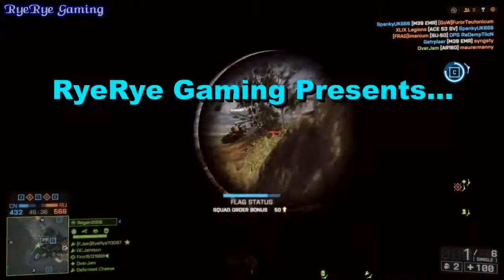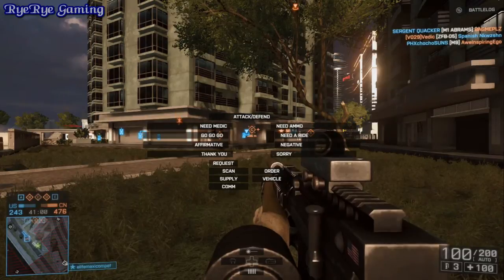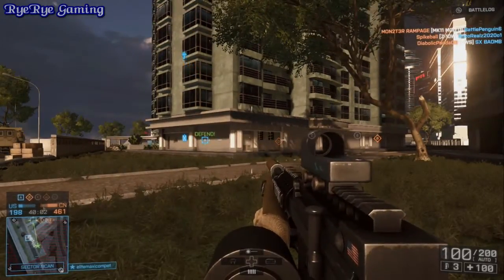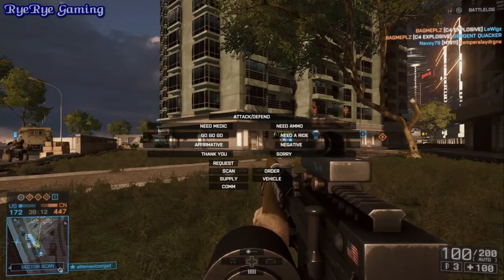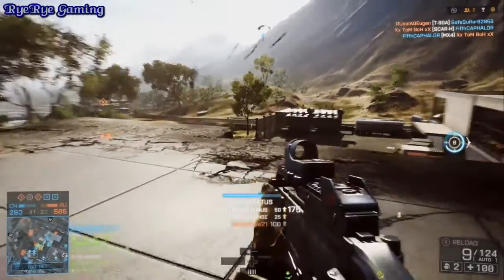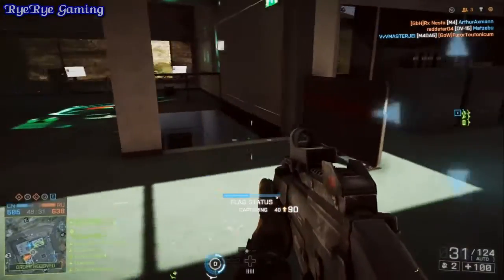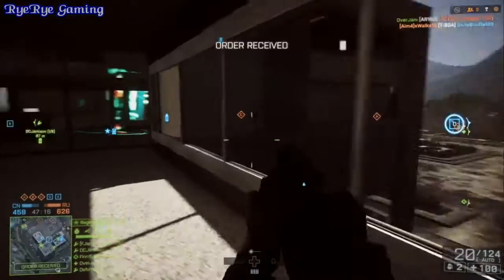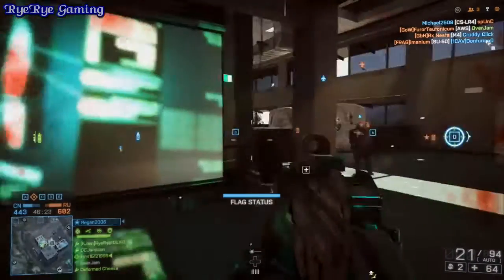Battlefield 4 - Squad Command System Tutorial (Xbox One Gameplay)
In this video I cover the most under-utilized system in Battlefield 4. Learning how to use the Squad Command System can get you extra hundreds, if not thousands, of points in a match.